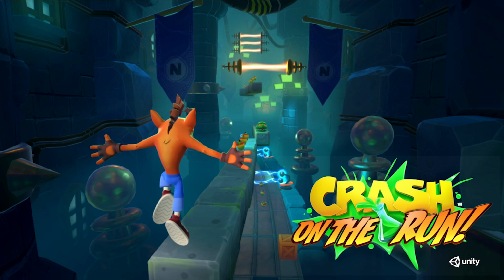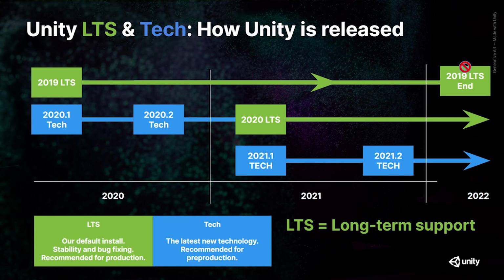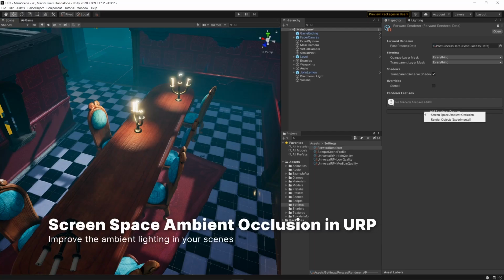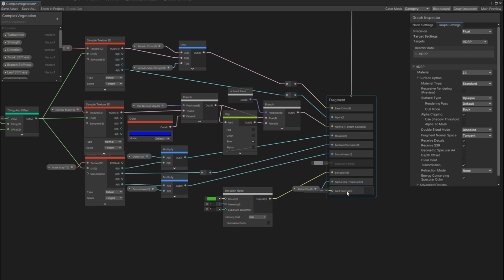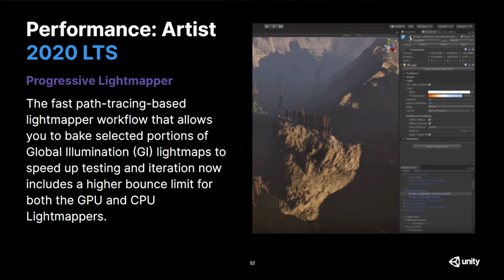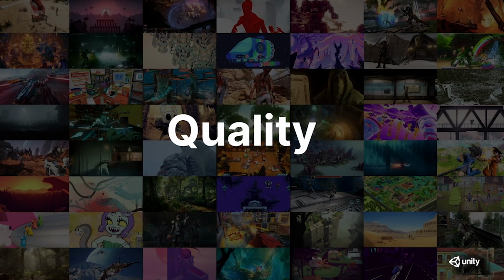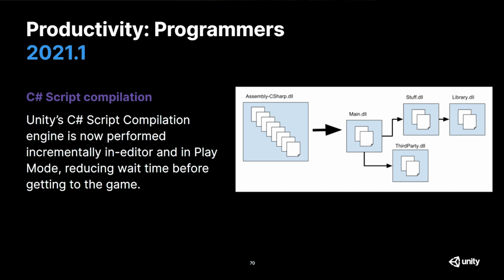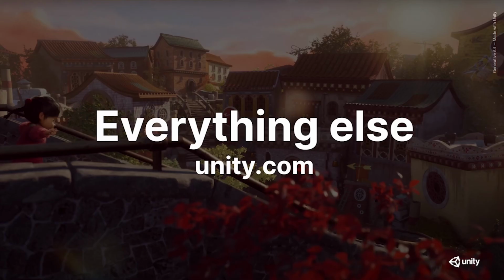Top features for programmers and artists in Unity’s latest releases | Unity GDC Showcase 2021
Learn about tool and workflow enhancements in Unity’s 2020 LTS and 2021.1 Tech Stream releases.

Speaker:
Andrew Bowell  (VP of Product, Unity)